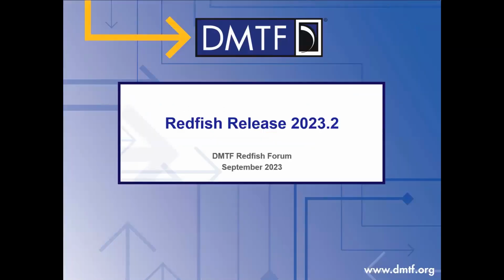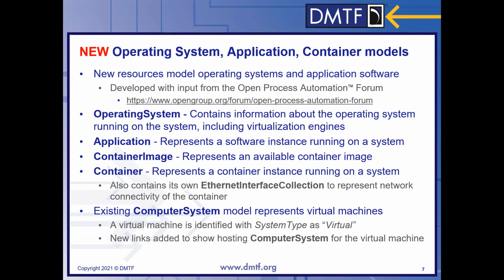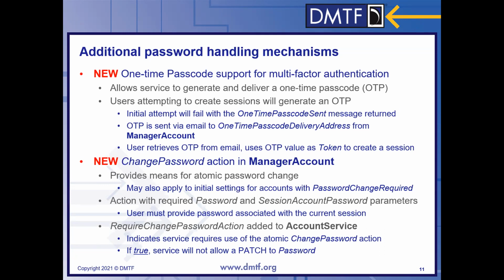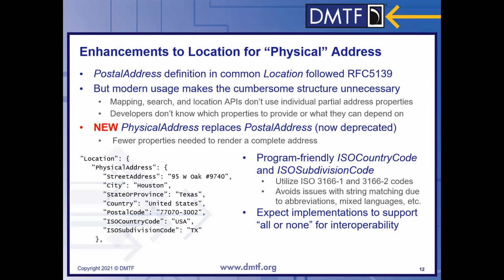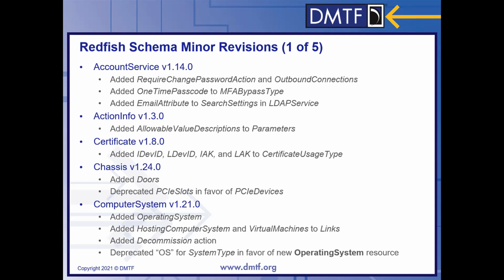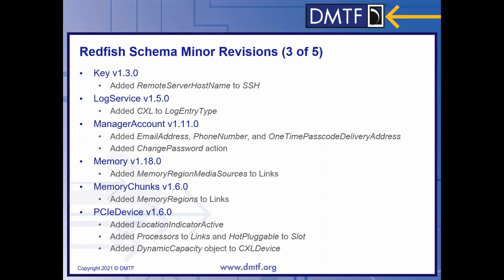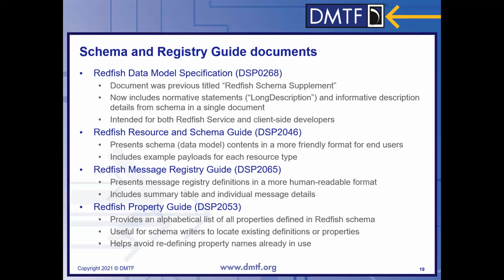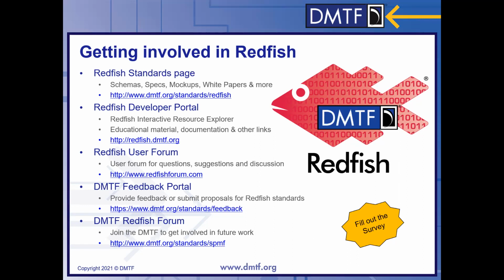Webinar: Redfish 2023.2 Release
The chairs of the Redfish Forum presented the contents of the 2023.2 release.

The latest release of the Redfish standard includes 31 schema updates and 6 new schemas including a NEW Outbound Connection capability that uses a WebSocket mechanism for connecting Redfish-enabled devices to Internet-based or cloud services. The release also includes NEW data model support for applications, containers, and operating systems, which increases Redfish coverage “up the software stack.”

Other Key highlights of the Redfish 2023.2 release are support for:

MemoryRegion - supports CXL dynamic capacity devices (DCD)
Enhancements to the Drive and Storage models with new DriveMetrics and StorageControllerMetrics resources and StorageController actions
These latest enhancements are driven by the growth of Redfish and interoperability feedback received from implementers.